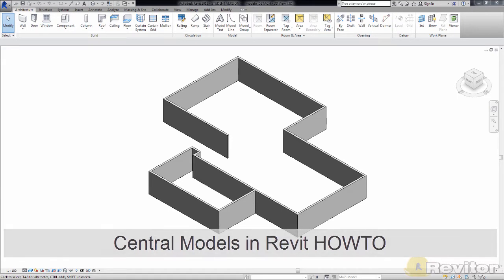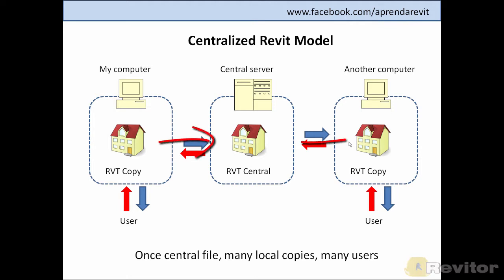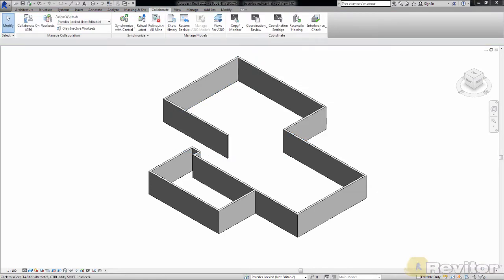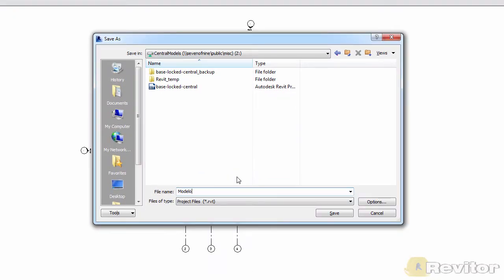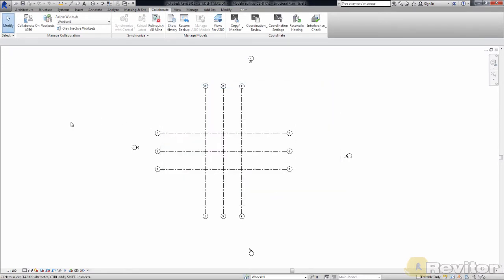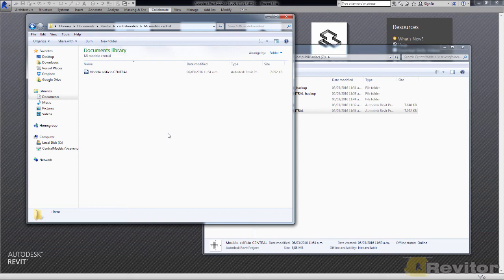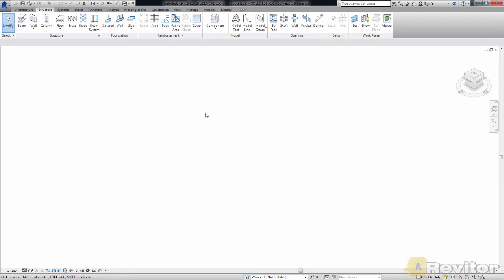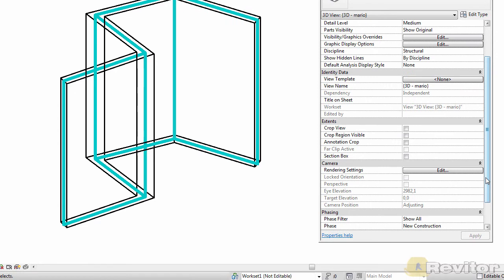Multiuser central models in Autodesk Revit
Central models is one of Autodesk Revit's most interesting features for working in a multiuser environment. With a central model, several users can work at the same time on the same project, and view each other's changes in real time. All the functionality comes built into Revit, in this video we'll explain how to set up and use a central model.